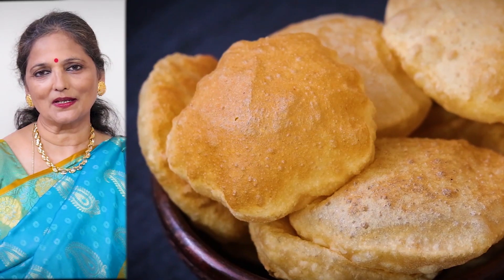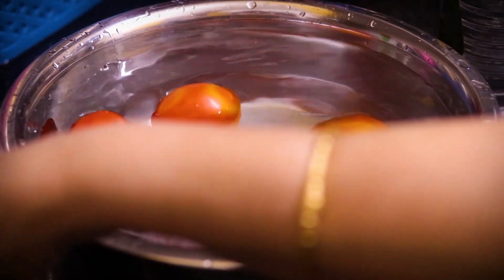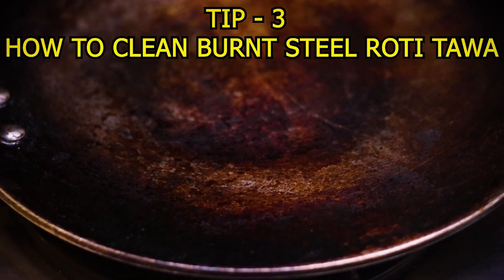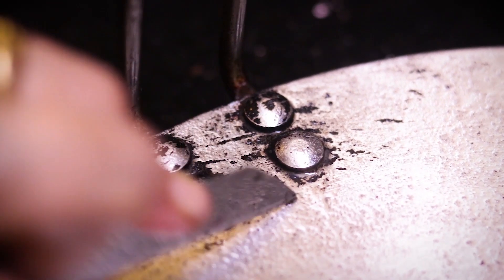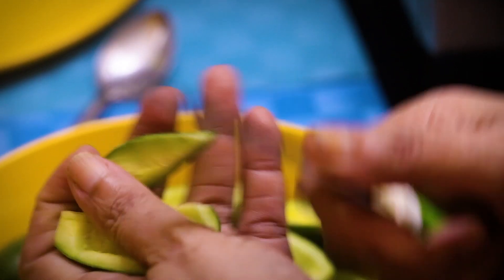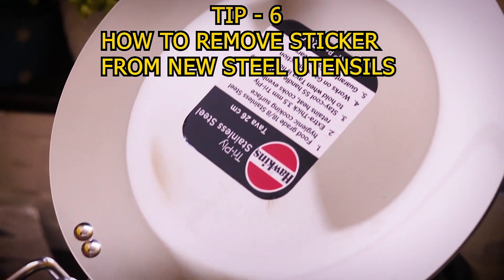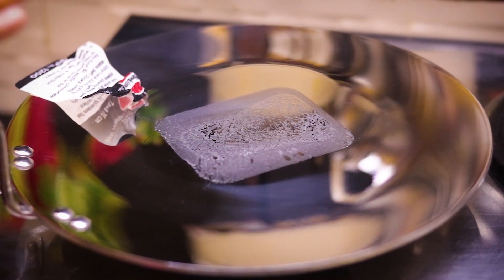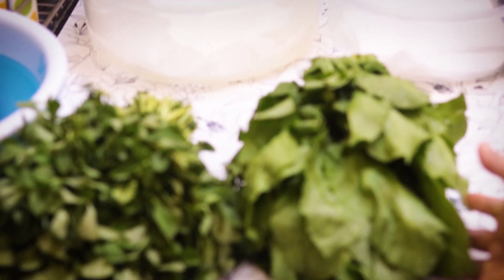नयी किचन टिप्स जो आपके रोज़ का काम आसान बनाये |10 Amazing Kitchen Tips|10 Best Kitchen tips|By Vijaya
नयी किचन टिप्स जो आपके रोज़ का काम आसान बनाये , 10 Amazing Kitchen Tips , 10 Best Kitchen Tips,

My Pressure Pan
Wet Grinder for Idli, Dosa & Medu Vada Batter
Stainless Steel Deep Pan
Stainless Steel Kadhai
My Non Stick Dosa Tawa
My Pure Iron Tawa
My Dosa Tawa
Small Cast Iron Kadai
The Blender I use
Cast Iron Grill pan
Big cast iron pan (10 inch)
Organic Groundnut Oil
Kachi Ghani Mustard Oil
Til Oil
Khapli Wheat Flour / Emmar Wheat Flour
Rechargeable Portable Juicer- Blender

5 Millets I use
Kodo Millet Flour
Foxtail Millet Flour
Little Millet Flour
Barnyard Millet Flour
Browntop Millet Flour

Camera I use
My Mobile Phone

In this video I have shared 10 Amazing time saving kitchen tips and tricks. These kitchen tips include :
1) How to clean & Store Tomatoes
2) How to make fluffy puris which absorb less oil while frying
3) How to clean burnt Steel Roti Tawa
4) How to clean & cut Parwal /Pointed Gourd
5) How to clean Silver
6) How to remove sticker from new steel utensils
7) How to peel garlic easily
8) How to clean copper vessels
9) How to clean mint leaves
10) How to keep leafy vegetables fresh for longer time

These time saving tips will be helpful for working moms as well as busy moms. When we have to manage everything in the kitchen single-handedly, we need to know few tips and tricks to save our time and be more efficient. These time-saving tips are very easy to follow and they will lessen our cooking time and aid in time management, if we are really struggling to balance our busy life.

Please watch our previous kitchen tips and Tricks Part-2 .which got 2.6 Million views. the link of this video is given below: